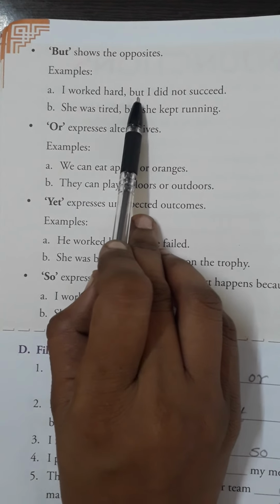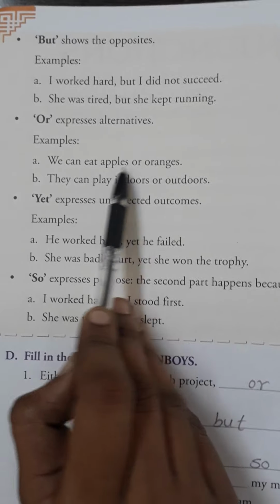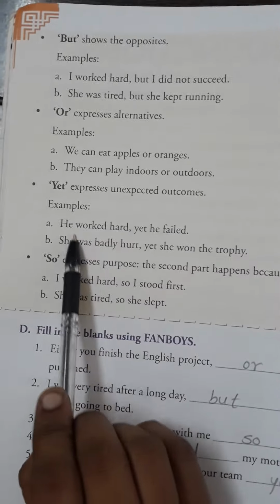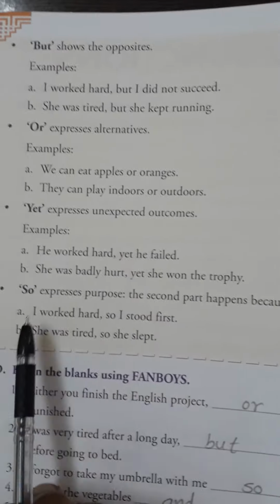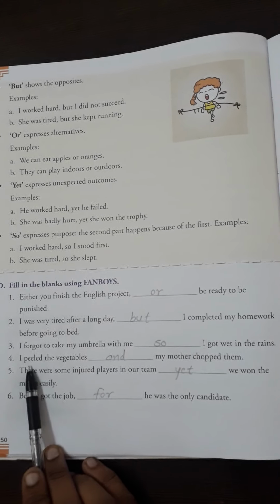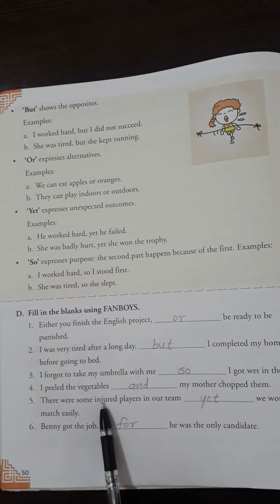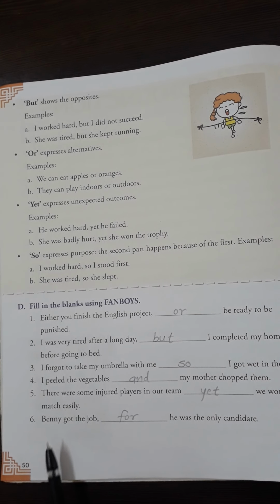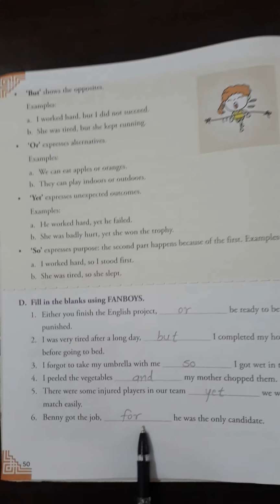Class 4 English Stencil Practice Book 5.2 Conjunctions